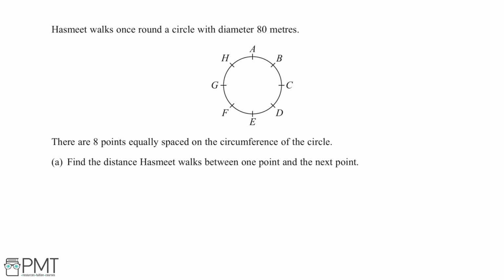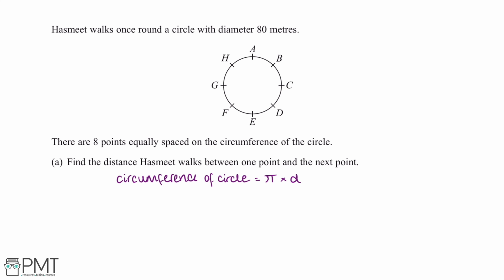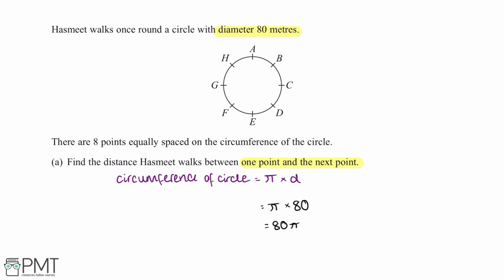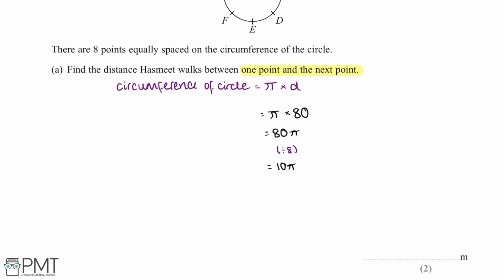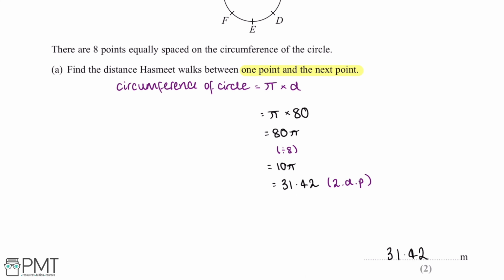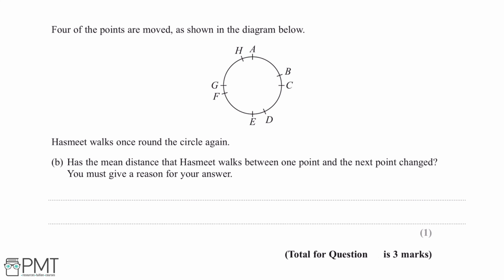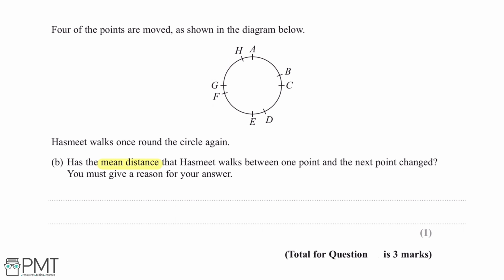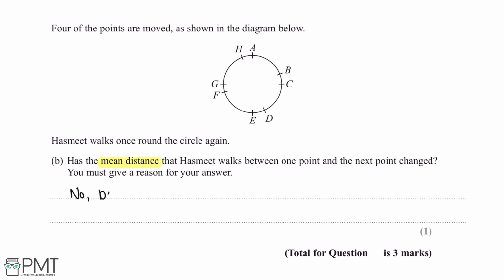Properties of Circles (Foundation) - Q2 | Maths GCSE | PMT Education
This is the video solution for our Mathematics GCSE Properties of Circles (Foundation) Questions by Topic. You can watch all the videos for this question set in this playlist